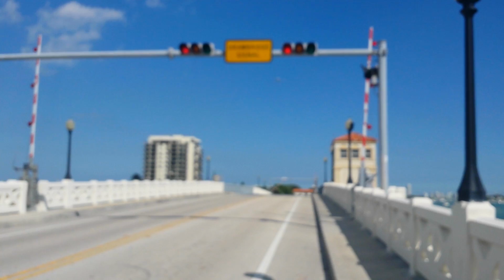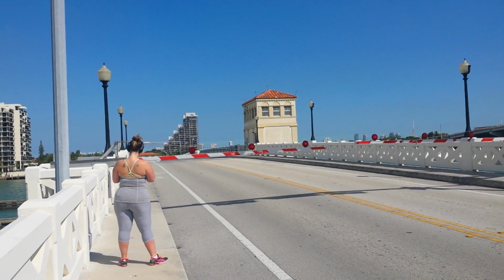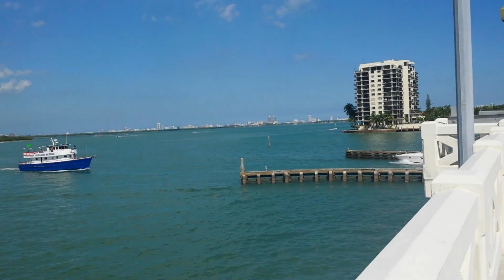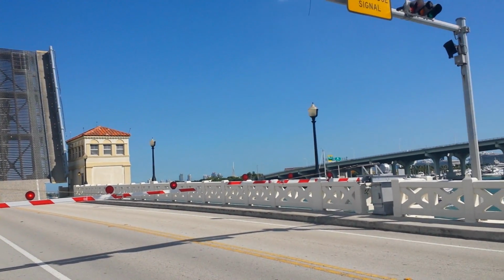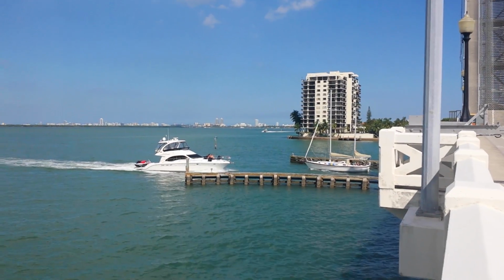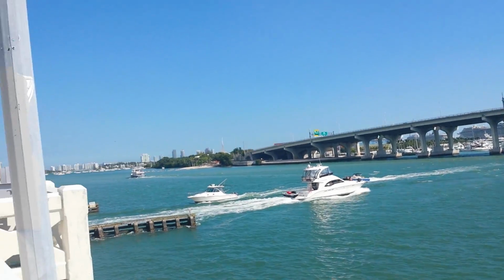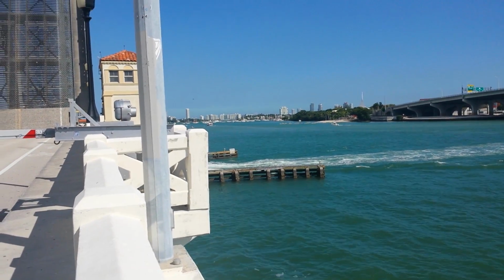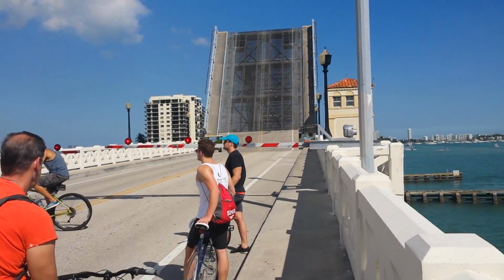Drawbridge Opening Historic Venetian Causeway Miami Florida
Several boats and yachts pass as the historic Venetian Causeway drawbridge opens. Since it is Saturday, the opening also puts the brakes on traffic as this one of the routes that connects Miami to Miami Beach. As you know, Miami Beach is one of the main tourist attractions in Florida and possibly worldwide. This bascule bridge has been here since 1913 making it one of the 1st bridges in Dade County. On the West side, you have Downtown Miami, midtown , overtown, and the art district.